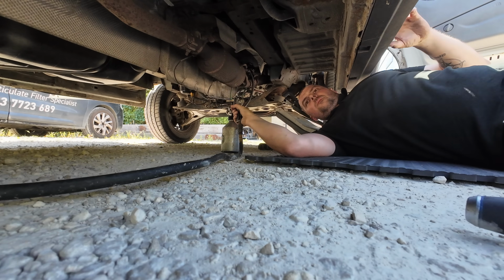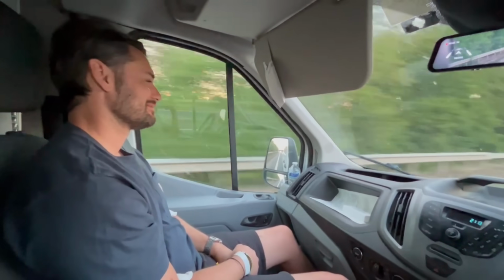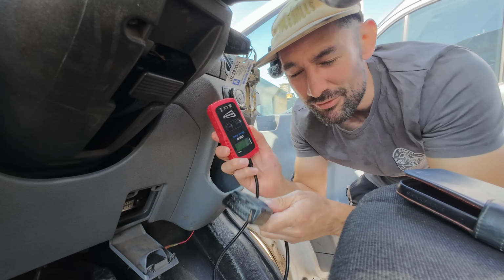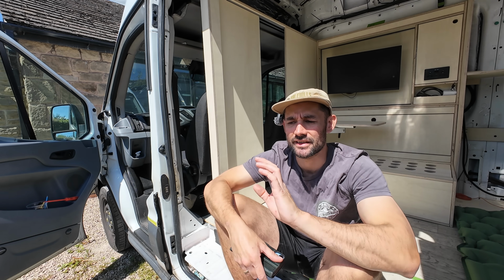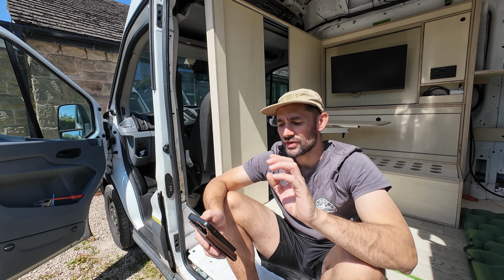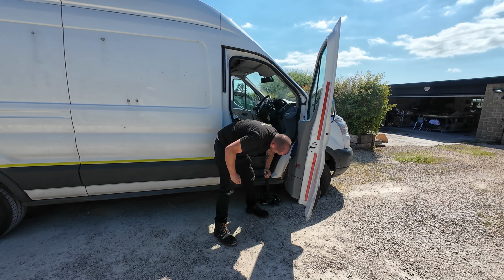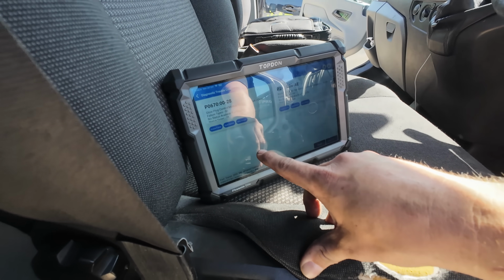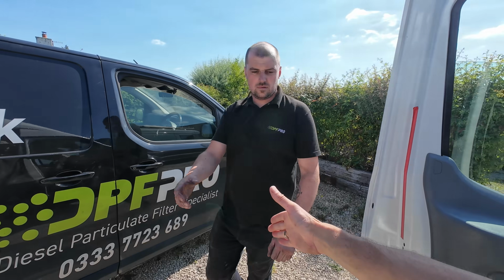I Pumped Slime Into My Ford Transit DPF | Here's What Happened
DPF Problem and Solution with my Ford Transit Camper Van | Ford Transit Van Conversion Engine Fault EML

🚐 Another problem with our Ford Transit camper van build...

Howden Modified Van sponsor aBuckLife, we specialise in modified/converted van insurance & offer a club discount* (*subject to criteria) when calling the team on 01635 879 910 and mentioning "aBuckLife".  Or use this link for a call back
We have genuinely always used Howdens to insure our vans and really rate them.

Just when we thought the worst was behind us, our Ford Transit Mk8 threw up an engine management light. After diagnosing the fault, we discovered the culprit was a blocked DPF (Diesel Particulate Filter) – one of the most common problems affecting modern diesel vans.

In this video, I show the entire process from reading the fault codes with an OBD scanner, understanding why the DPF became blocked, to having a professional mobile DPF clean carried out on our driveway. We also uncover another hidden issue that could have been contributing to the problem.

If you own a Ford Transit, VW Crafter, Mercedes Sprinter, Renault Master, Peugeot Boxer, Citroën Relay, Fiat Ducato, or any modern diesel campervan, this video could save you a costly repair.

Whether you're building your own campervan, travelling full-time, or simply use your van for work, understanding how modern diesel engines and DPF systems work is becoming essential.

0:00 Intro
1:31 We have a problem
2:42 Sponsor Howden Modified Van Insurance (discount code)
3:18 Diagnosing the fault
6:25 What are your options for a DPF Fault
9:11 Cleaning the DPF
12:45 Performing a smoke test